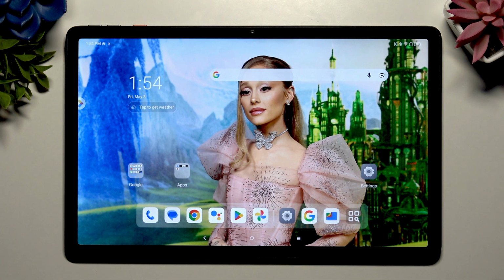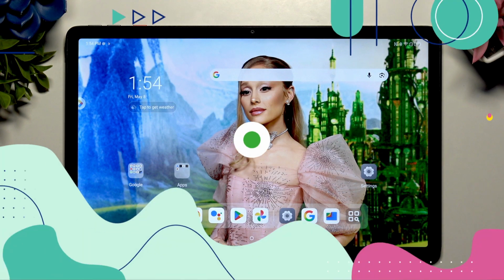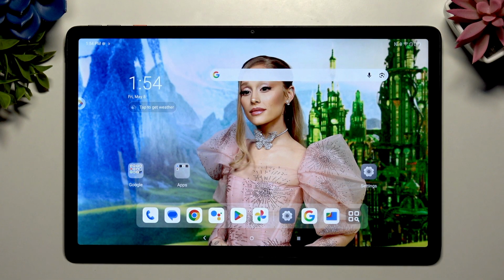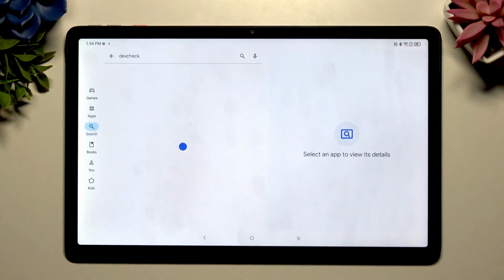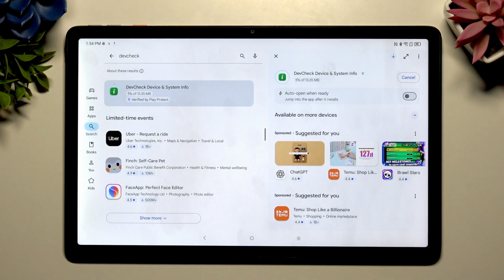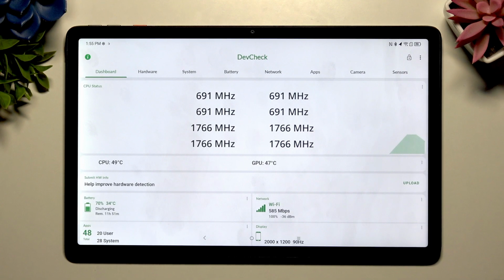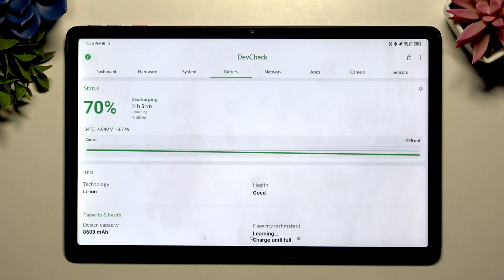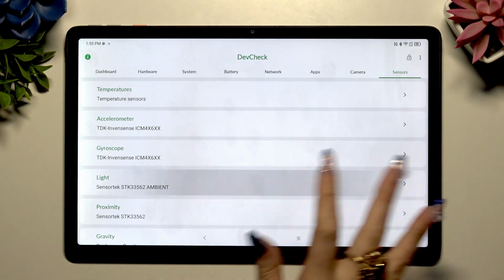How to Check LENOVO Tab K11 Plus Specs with DevCheck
In this video I show how to check all specifications of the LENOVO Tab K11 Plus using the free DevCheck - Device and System Info app. You will learn where to download the app from Google Play, how to launch it, and where to find detailed information about your tablet’s dashboard, hardware, system, battery, network, installed apps, camera and sensors. The walkthrough also includes a quick tip that shows how to jump from DevCheck to the tablet's native settings by tapping gear icons or the settings link for each section. This is perfect for checking specs, troubleshooting issues, or verifying battery health and sensor data on your Lenovo tablet.

How to view LENOVO Tab K11 Plus battery health and sensors using DevCheck?
How to open device settings from DevCheck on LENOVO Tab K11 Plus?

0:00 Intro - LENOVO Tab K11 Plus
0:10 Download DevCheck from Play Store
0:27 Launch DevCheck & overview of dashboard
0:58 Check hardware, system, battery, network, apps, camera, sensors
1:19 Quick tip: tap gear icons to open device settings
1:27 Outro - Like, comment and subscribe